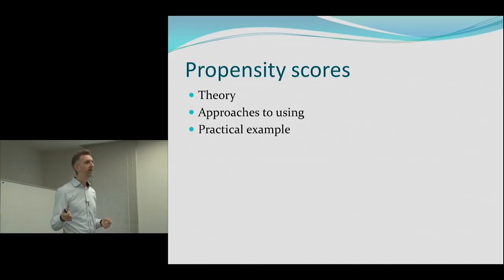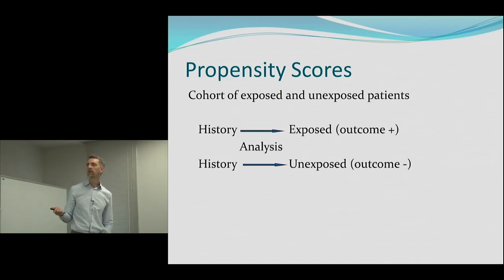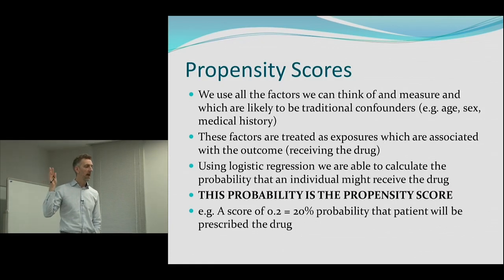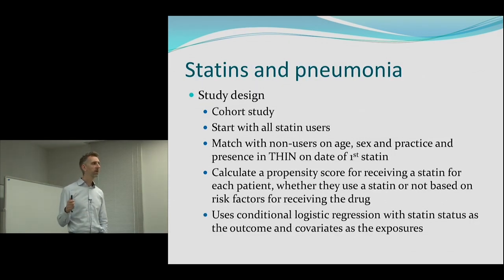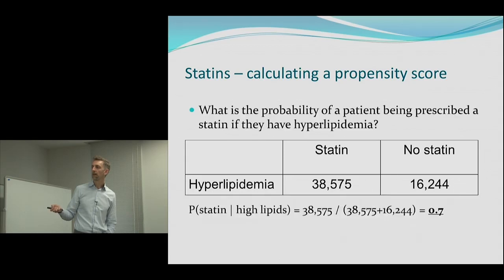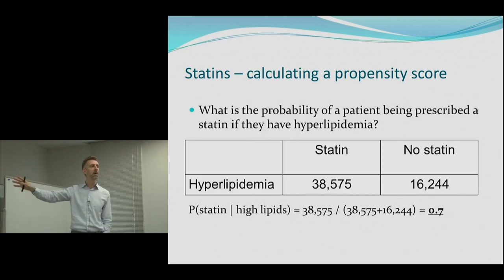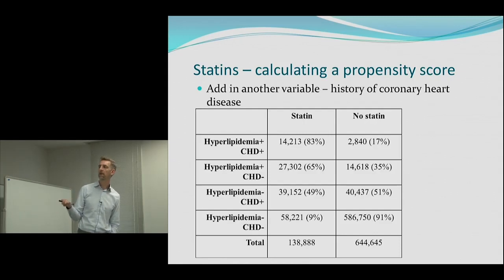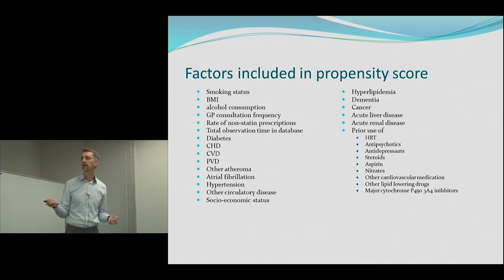Kyoto University "The Effects of Medications" Lecture5 , Prof. Ian Douglas - Chapter2